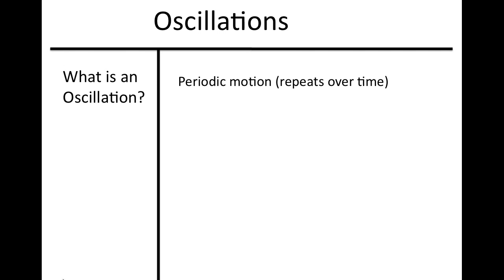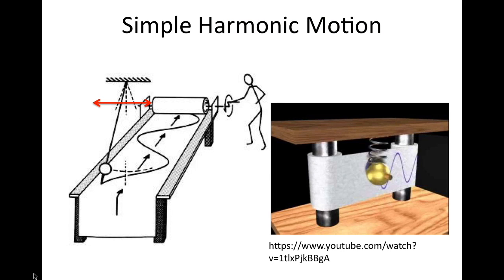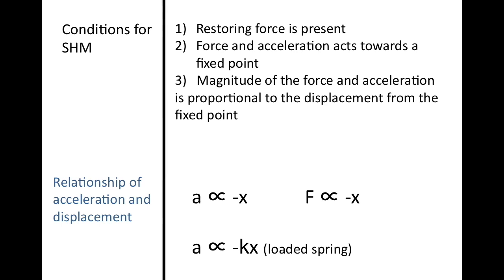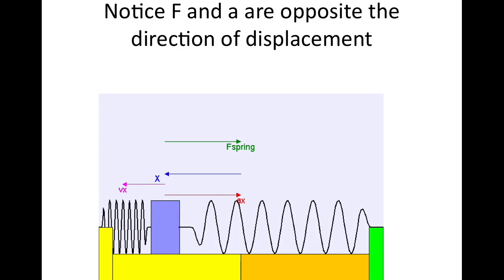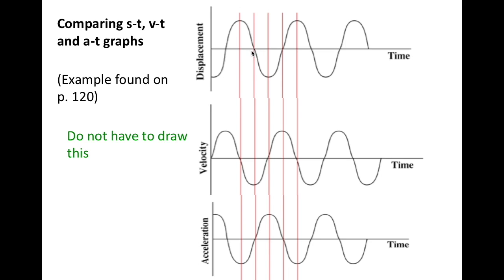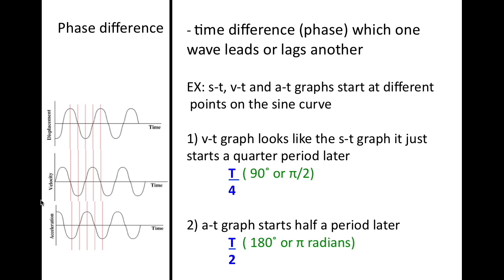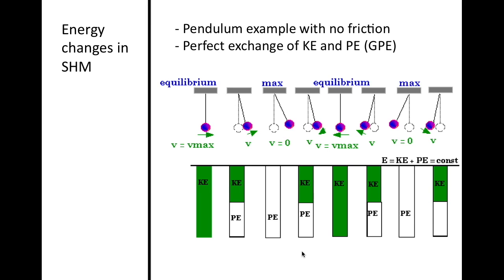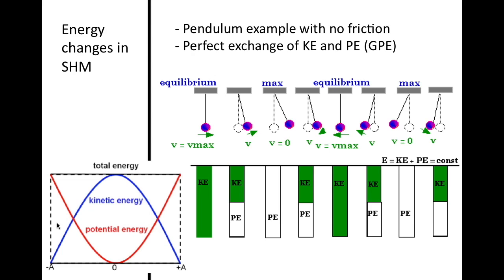GP2 Oscillations Video TNOTES